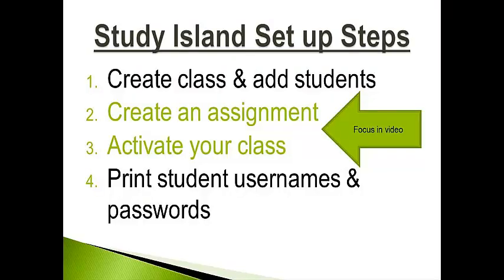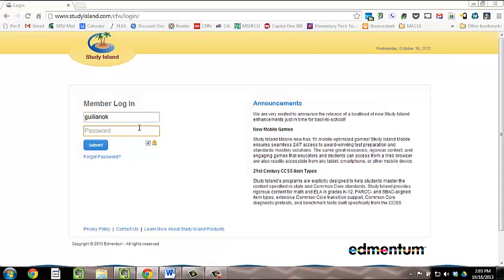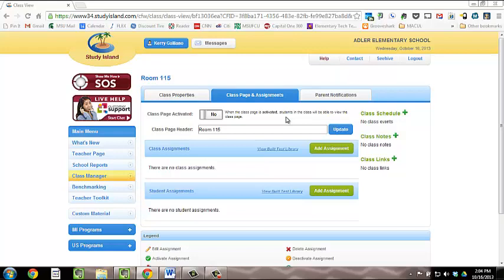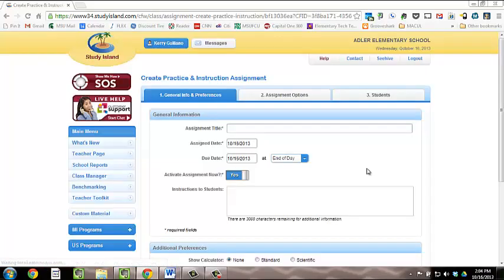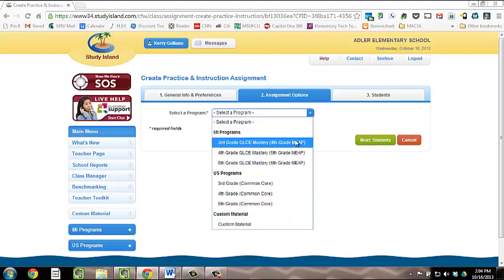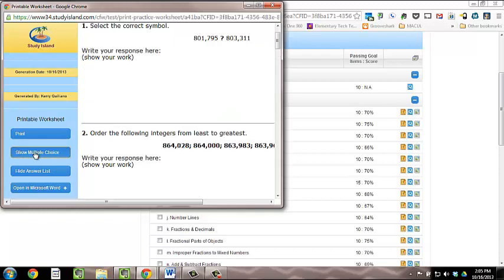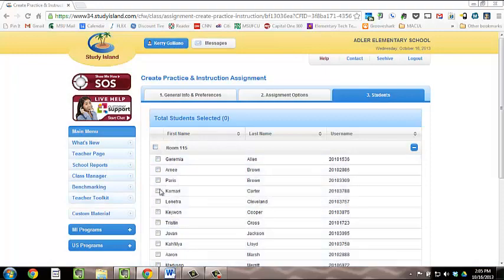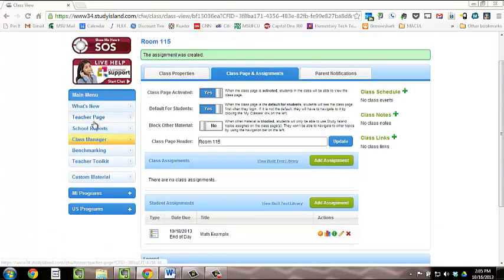Study Island: Creating an Assignment & Activating your Class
Southfield Public School teachers creating an assignment and activating your class in Study Island software.